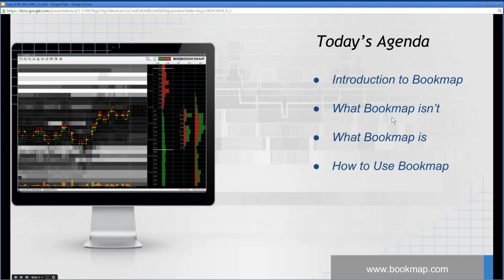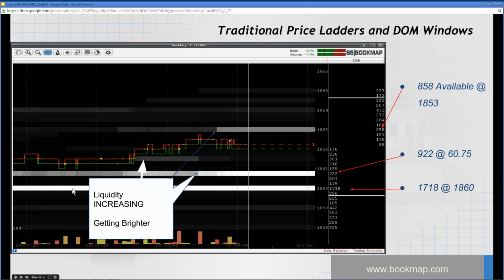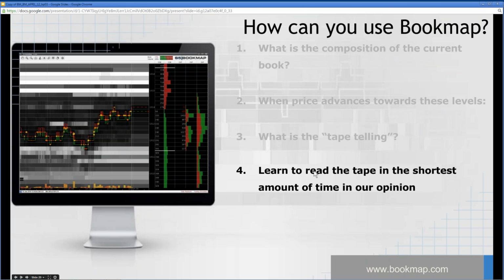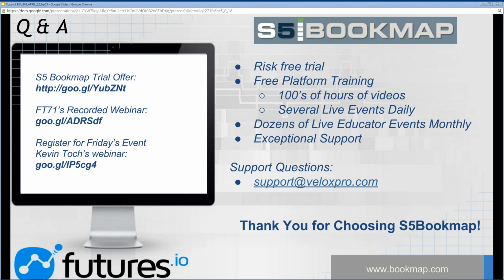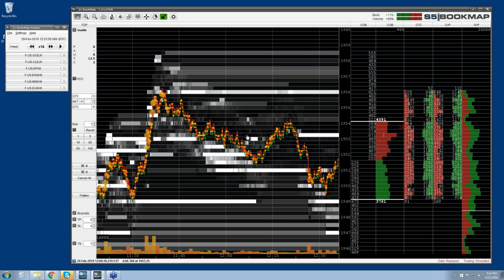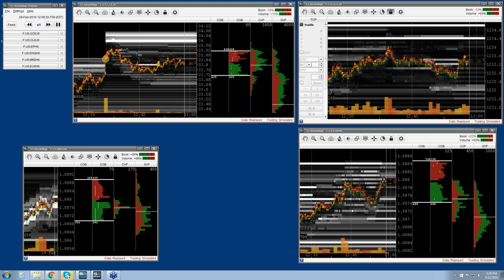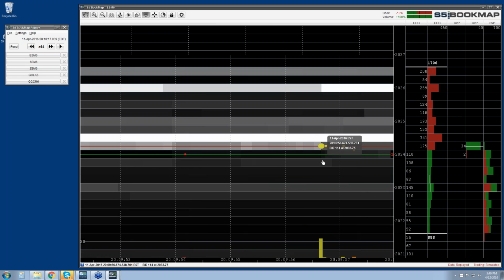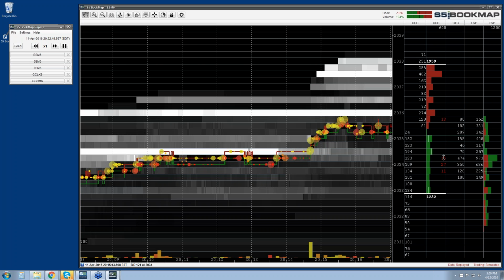True Order Flow: Reading the tape with S5 Bookmap and VeloxPro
for more futures trading webinars.

This webinar is titled "True Order Flow: Reading the tape with S5 Bookmap" and is presented by Bruce of VeloxPro in conjunction with Stage 5.

The bullet points include:

- What is the S5 Bookmap?
- Understanding liquidity
- Institutional Paper vs Market Makers
- Q&A